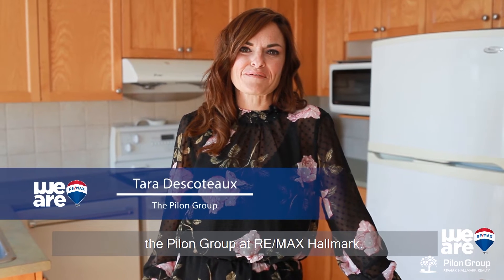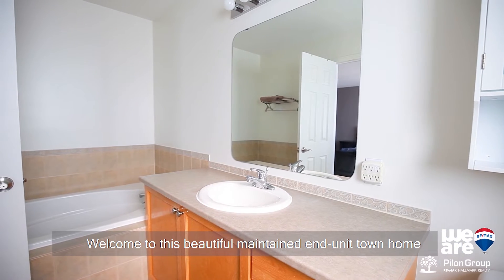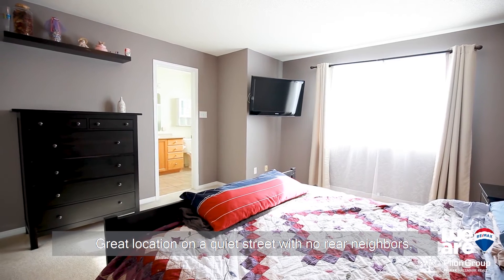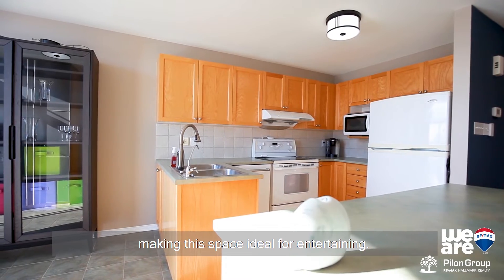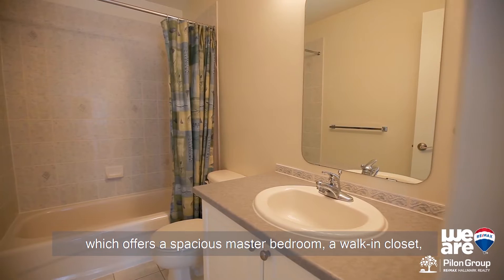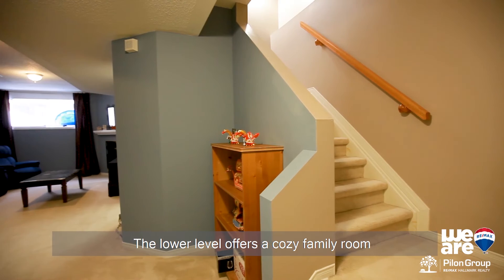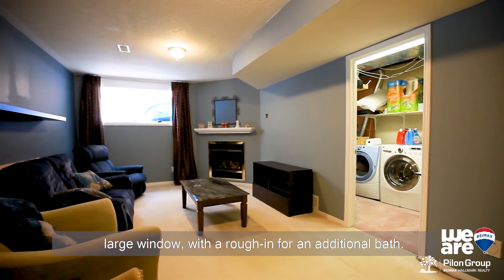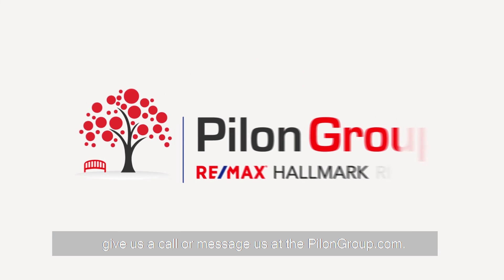Orleans | Avalon Townhouse For Sale | 1032 Candlewood St | Pilon Real Estate Group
Welcome to 1032 Candlewood Street, this well maintained end unit townhome is located in the desirable Avalon area of Orleans. Location is everything and this one is fantastic on a quiet street and no rear neighbours ensures maximum privacy.

The Minto Manhattan model offers an open concept main level with a spacious living and dining room which is open to the kitchen. This space is ideal for entertaining family and friends. The eating area is sunny and bright with a patio door providing direct access to the yard.

A gorgeous spiral staircase leads upstairs to the second level. The spacious master boasts a walk-in closet and a private four piece ensuite bathroom with soaker tub. Two other generous sized bedrooms and the main bath complete this level.

The professionally finished lower level offers a cozy family room with a natural gas fireplace as a focal point and large window for natural light. There is ample storage and a rough in for an additional bath.